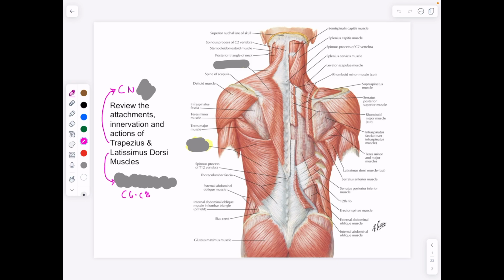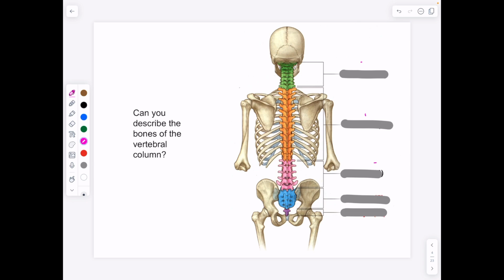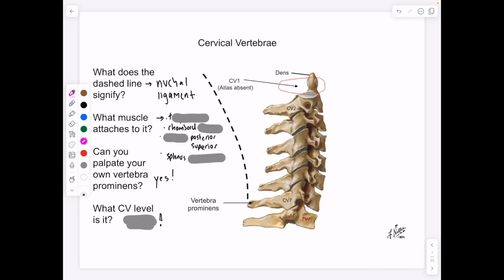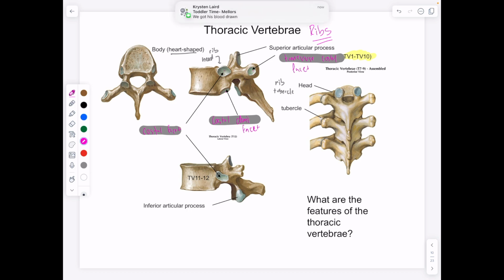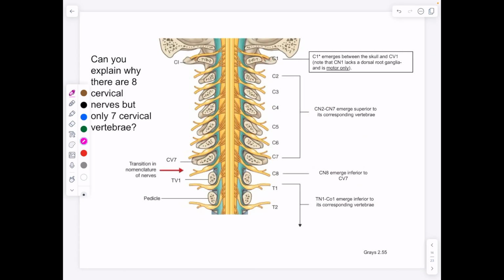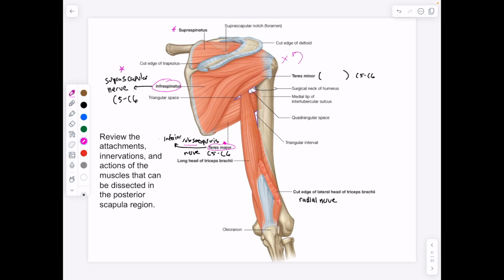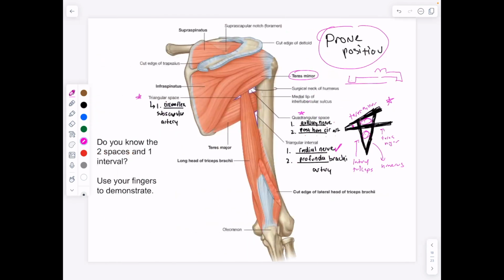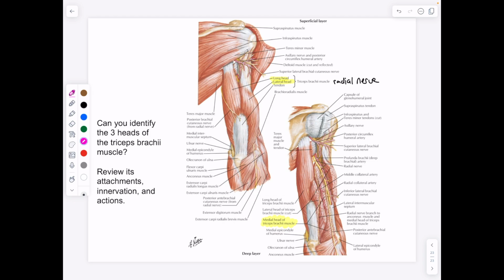Gross Anatomy - Lab 03 Back Shoulder Review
Wayne State SOM
Review for personal use
Matt Mellor